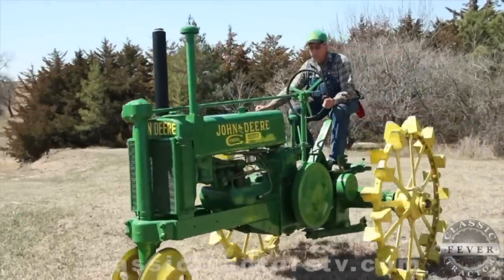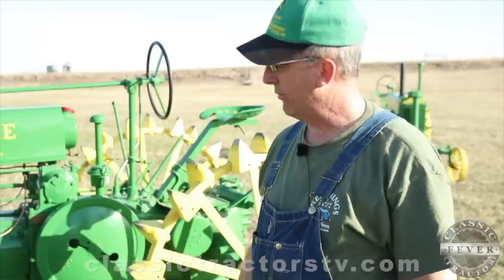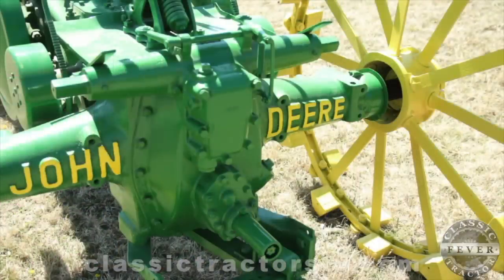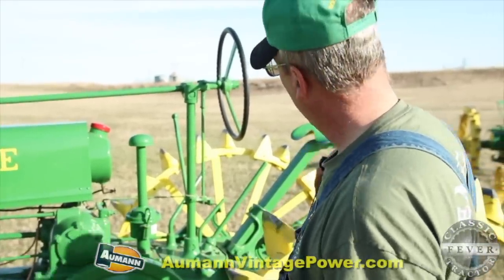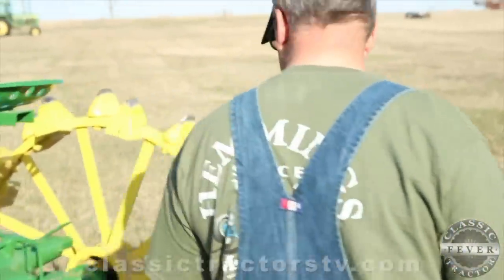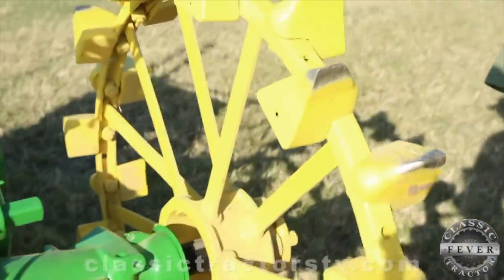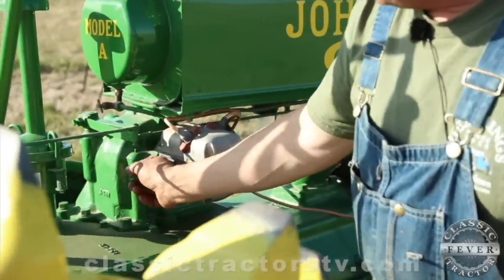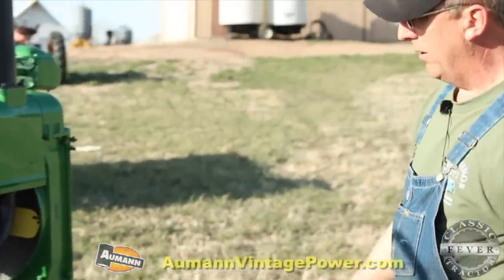1935 John Deere Model A - How The Model A Changed Over The Years - Classic Tractor Fever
John Nikodym has collected Classic John Deere tractors for decades. He shares the history of his 1935 John Deere Model A with narrow front and talks about how the Model A evolved over the years.

Brought to you in part by Aumann Vintage Power. today to see upcoming tractors auctions and see auction prices!